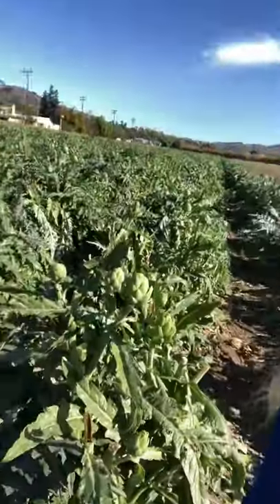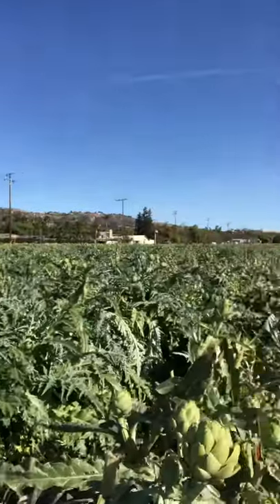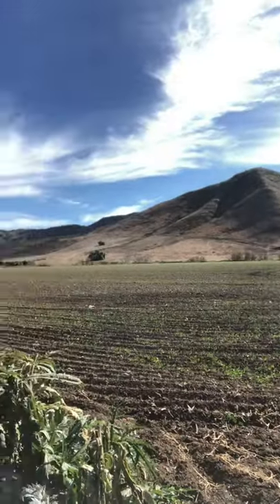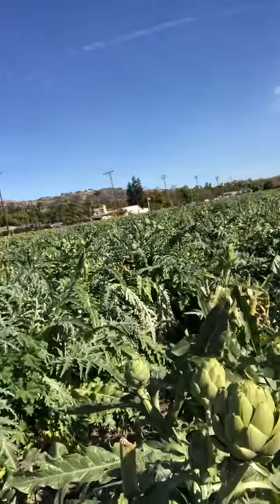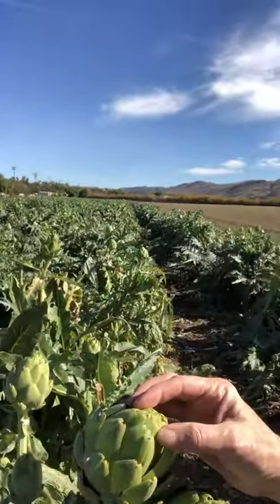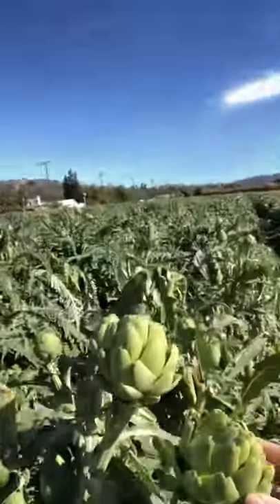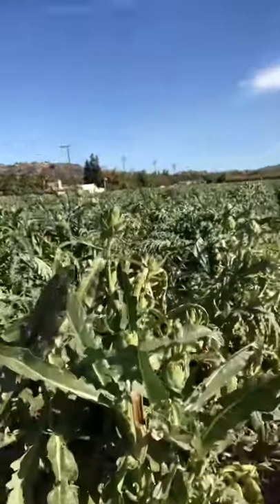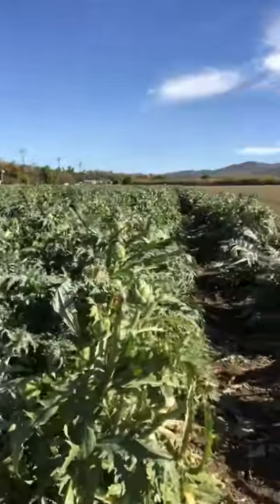Dr. Christine Powell- Discovering Artichokes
Are artichokes considered a vegetable or a fruit?